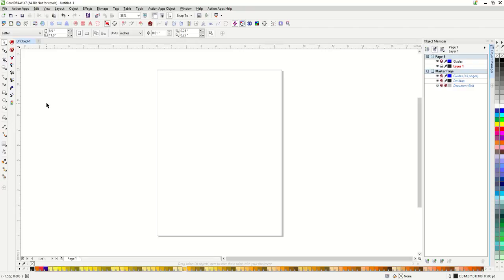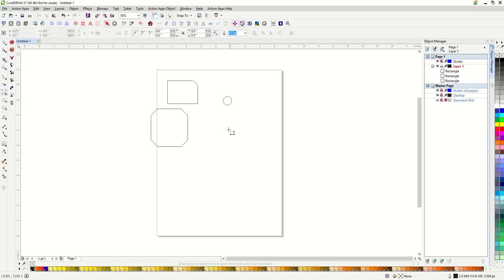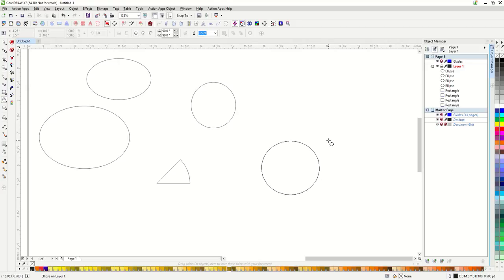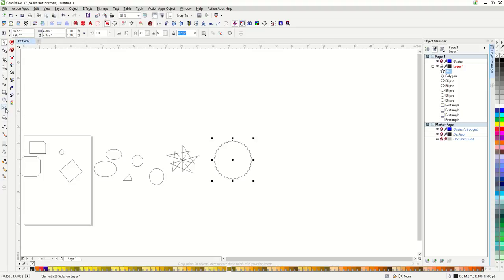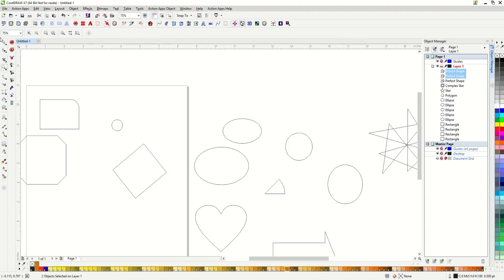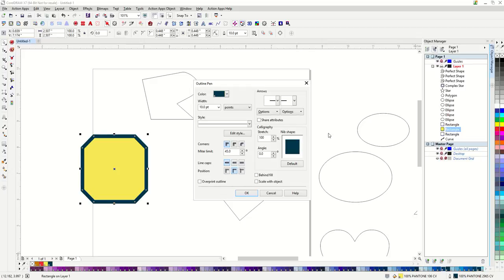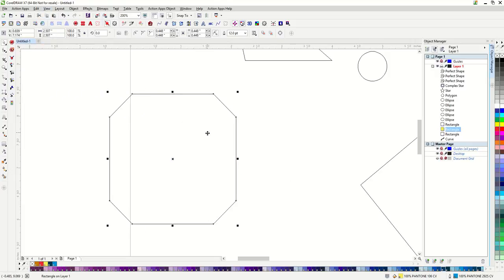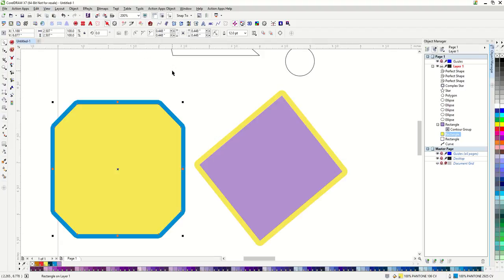Shapes and Outlines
This tutorial covers the shape tools within CorelDRAW. We also go into more detail with the Outline options and the Contour tool. This tutorial is filmed in CorelDRAW X7, but applies to all newer version of Corel.